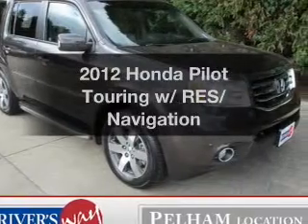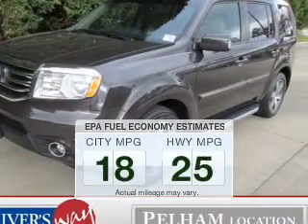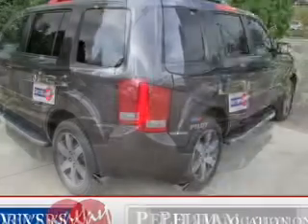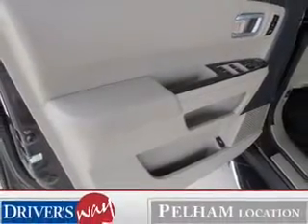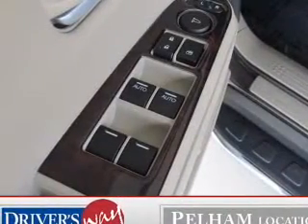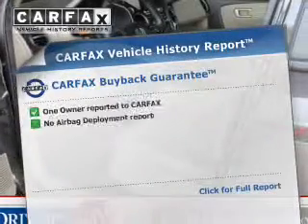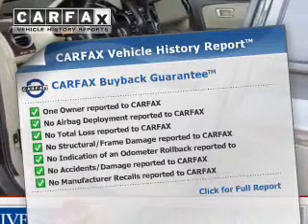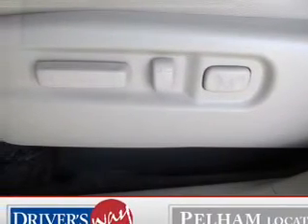2012 Honda Pilot - Pelham AL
Year: 2012
Make: Honda
Model: Pilot
Trim: Touring w/ RES/ Navigation
Engine: 3.5 liter 6 cylinder 24 valve
Transmission: 5-Speed Automatic
Color: Brown
Mileage: 27286
Address:
100 Drivers Way